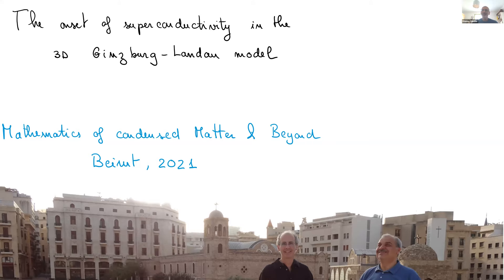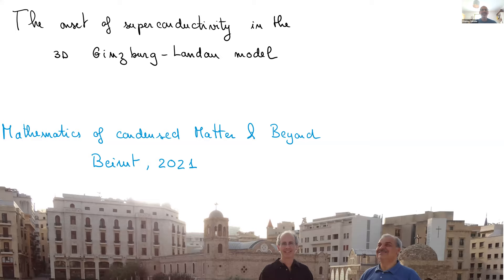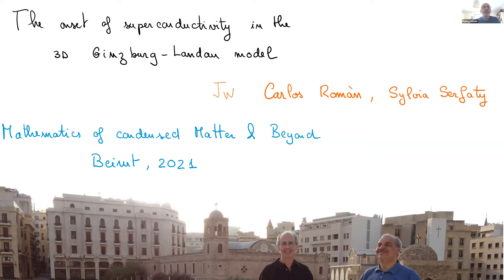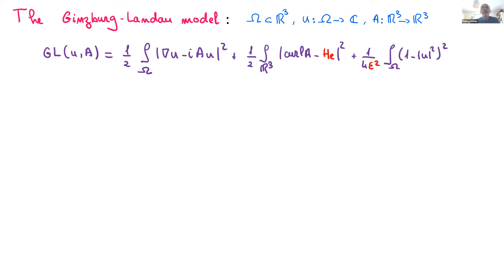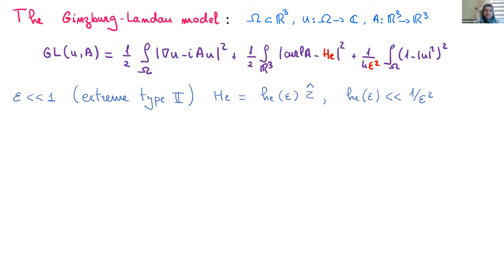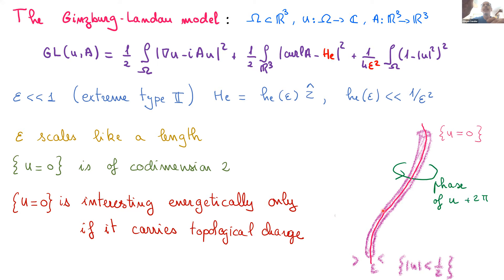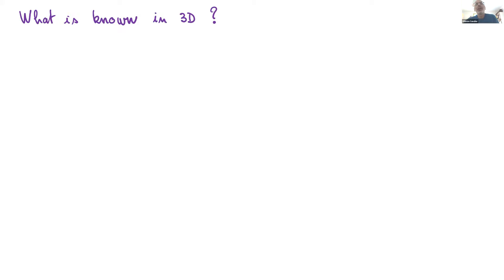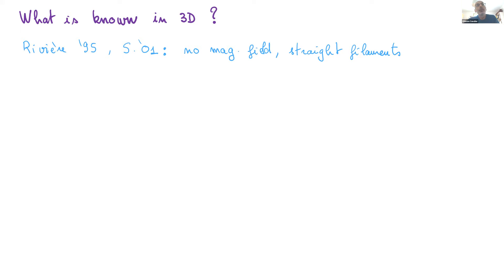Vortex Filaments in the 3D Ginzburg-Landau Model - Etienne Sandier